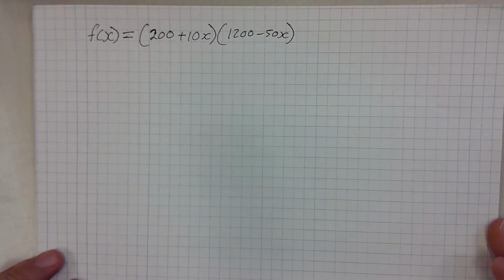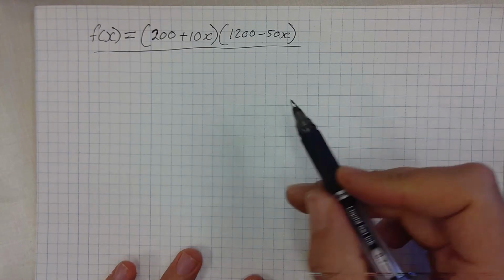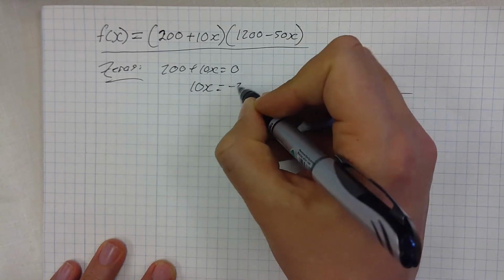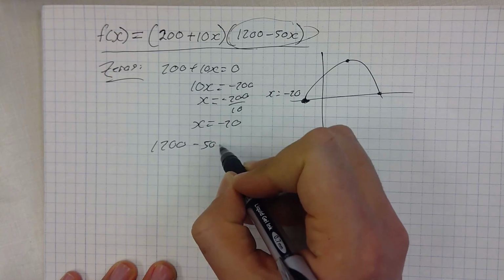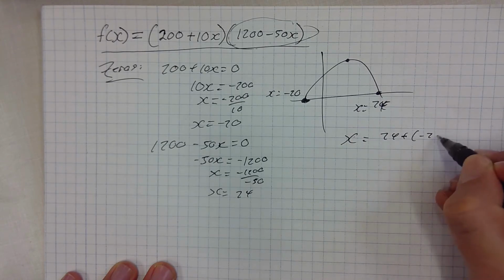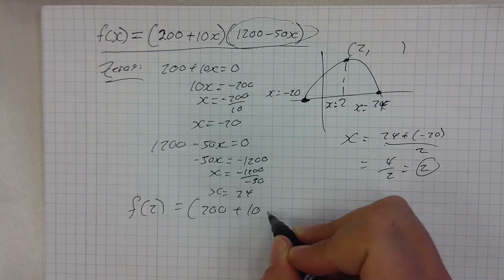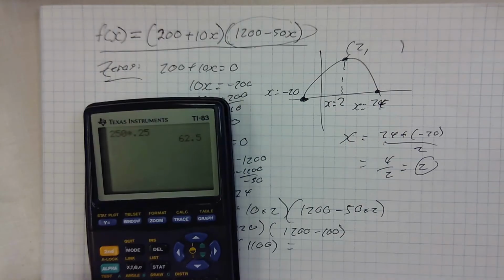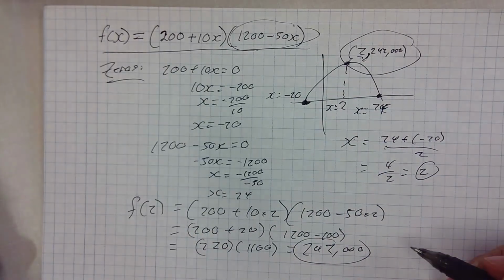Finding the max profit of a function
This video shows you how you can use the zeros of a parabola to find its vertex.